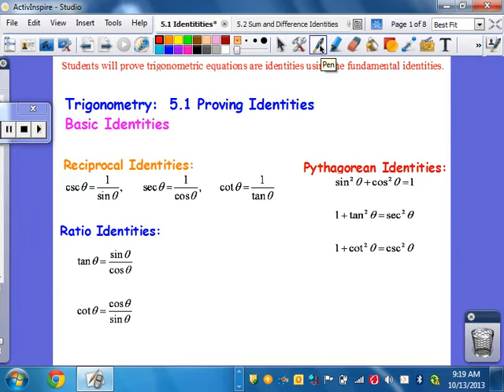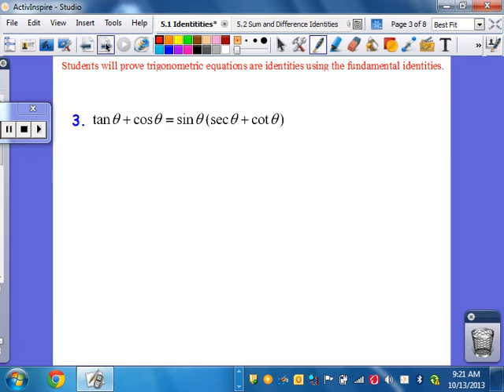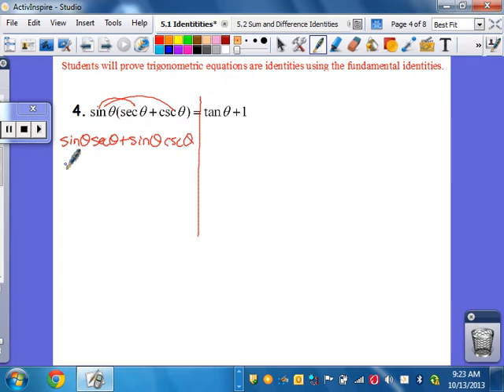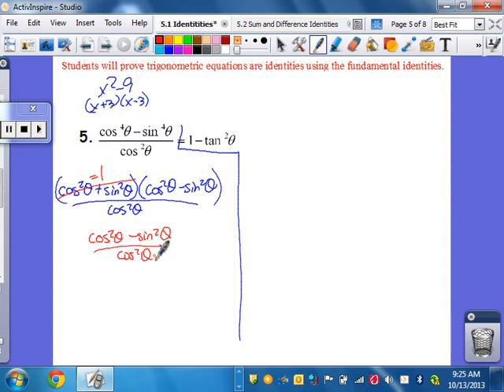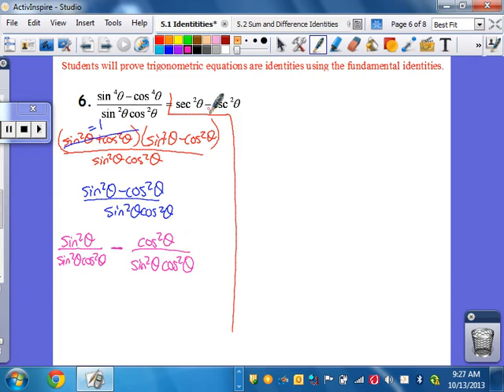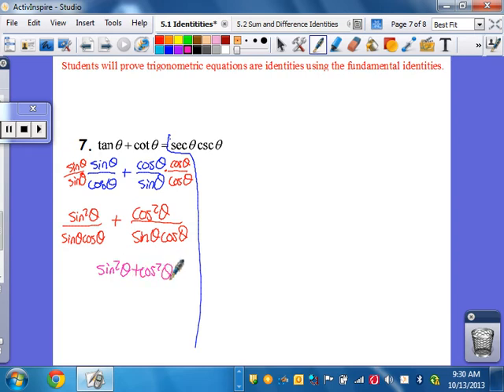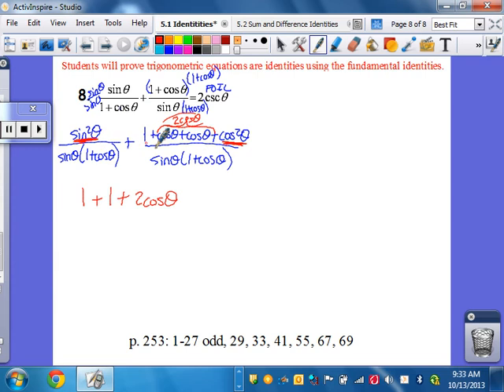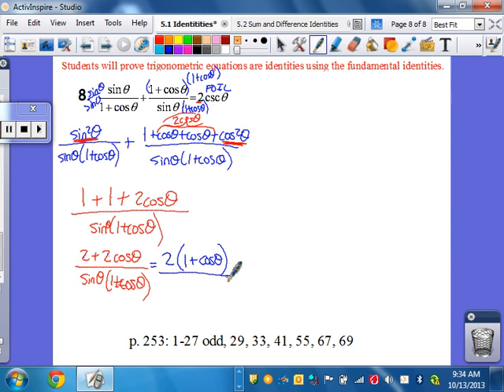Trig 5 1 Lecture